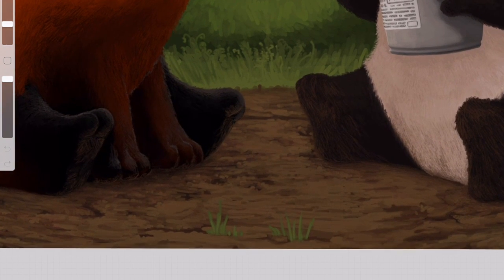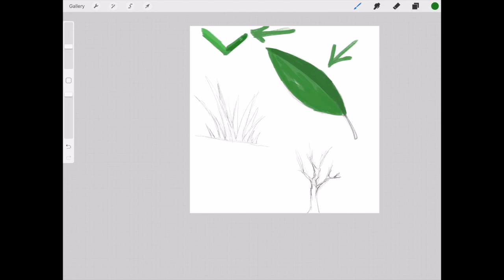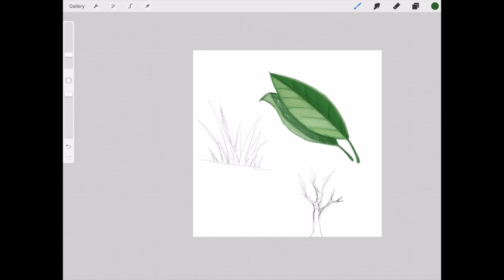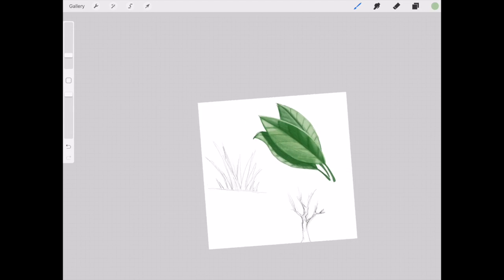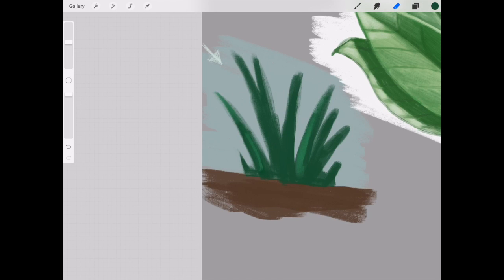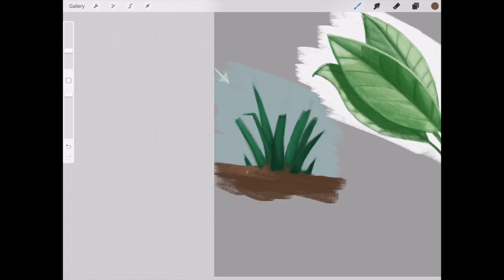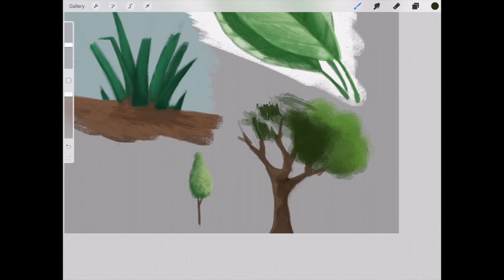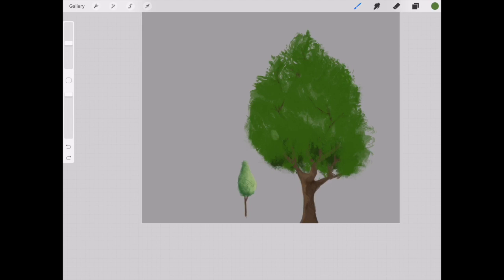Foliage Tutorial on How to Draw: Leaves, Grass, and Trees!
In this video I will talk about my way of drawing Leaves, Grass, and Trees. This process is by no means the best way of doing things, it's just my way. Hope you guys enjoyed the video, if you have any questions or advice be sure to leave it down below. Thanks and have a wonderful day!